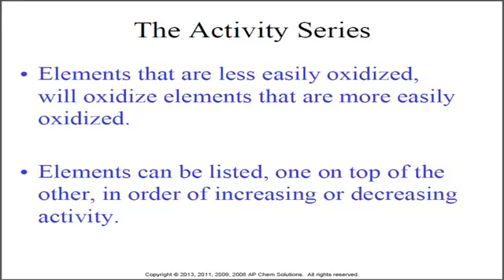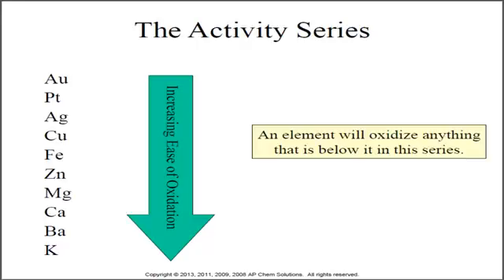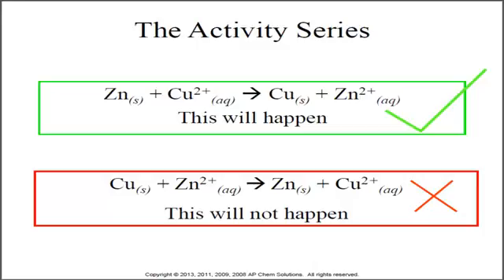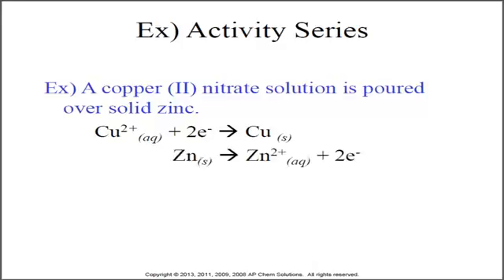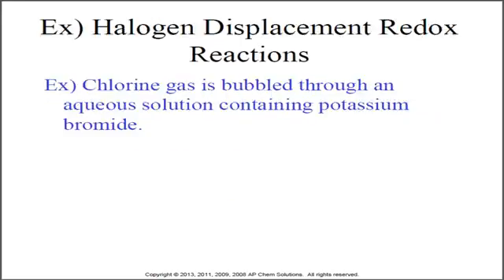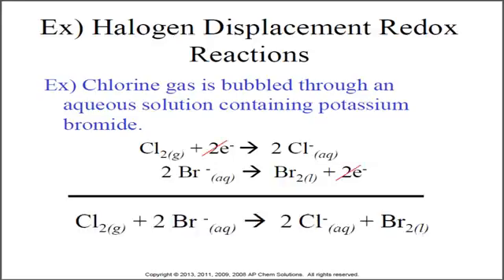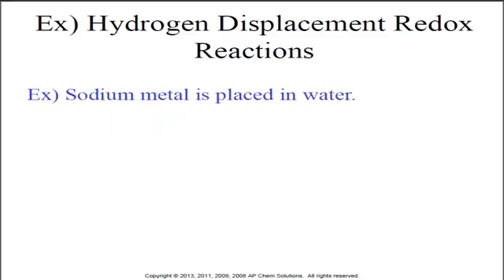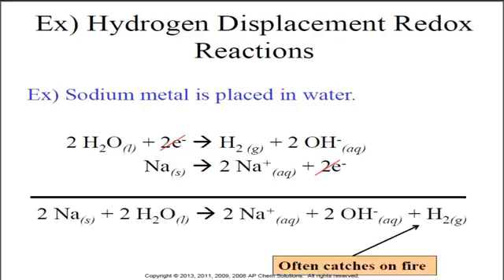Mace AP Electro 1 Balancing REDOX Reactions